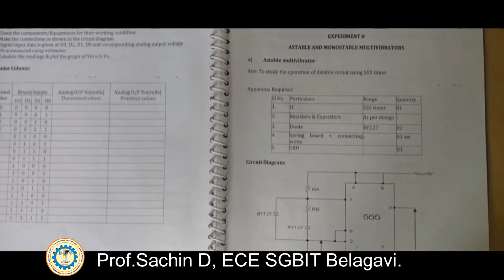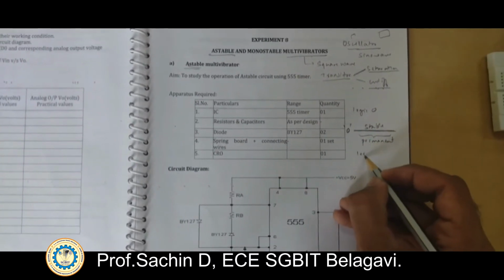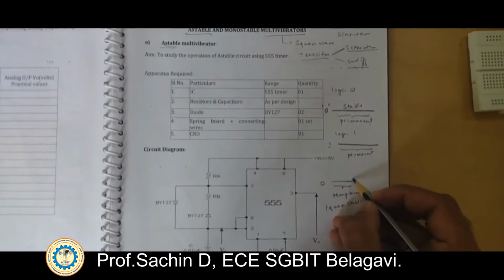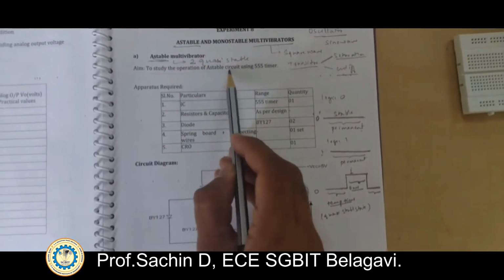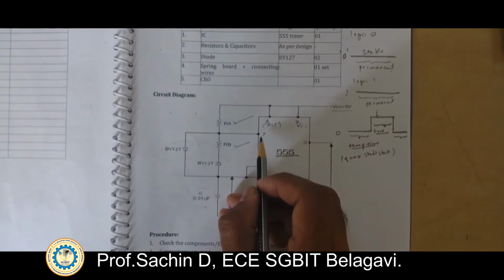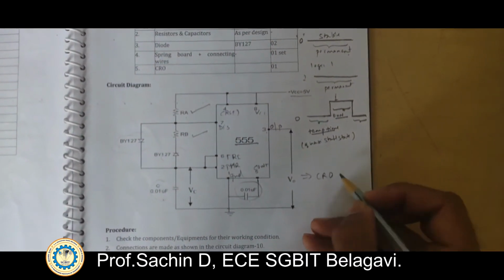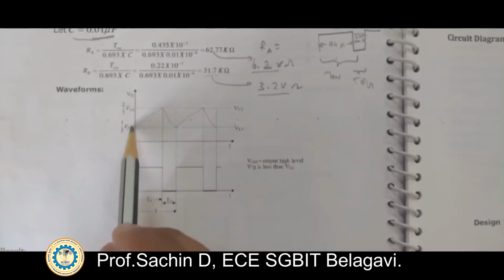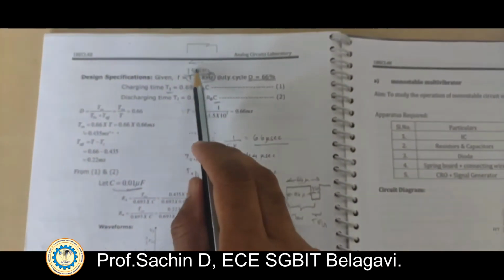Lab expt 8 Astable multivibrator